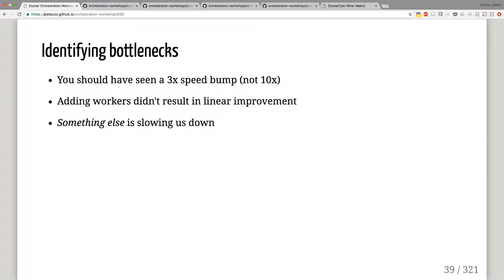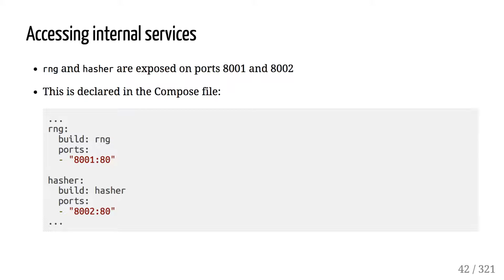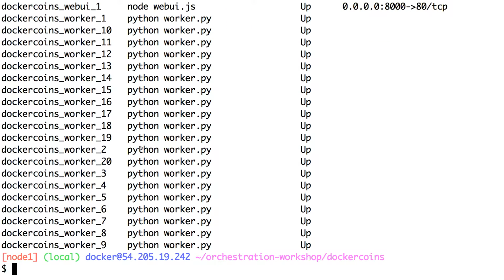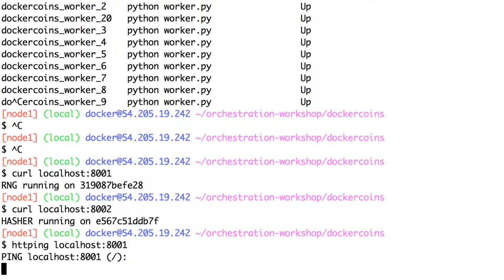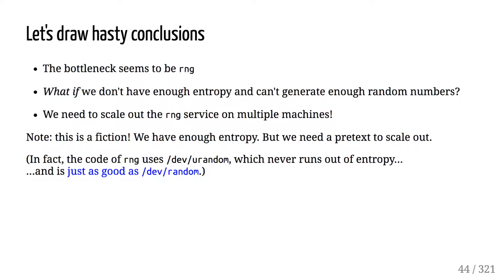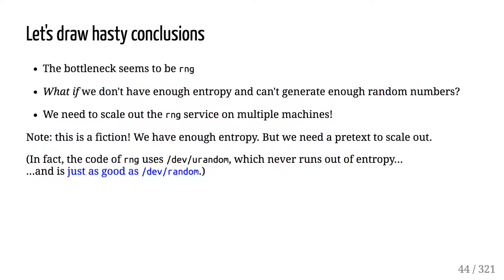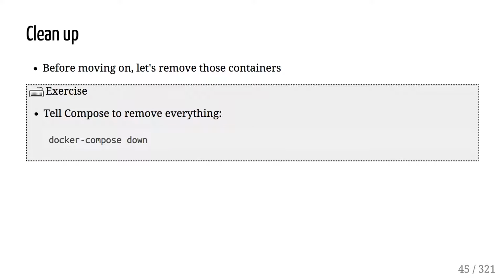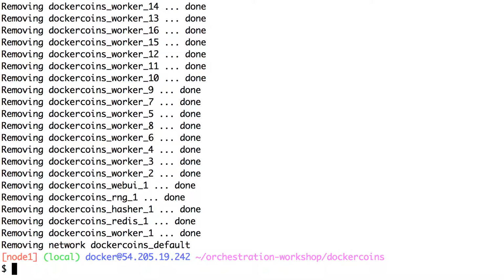107 identifying bottlenecks